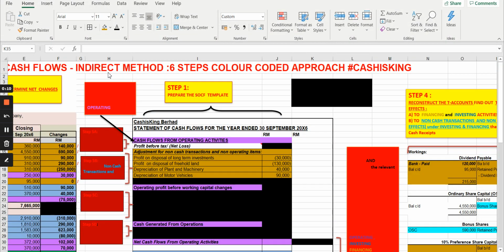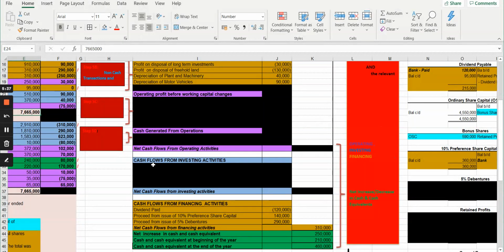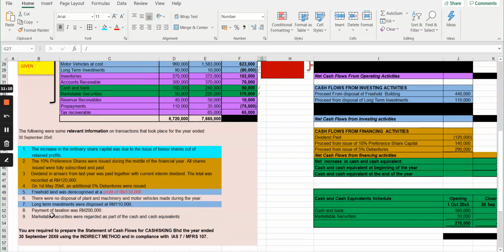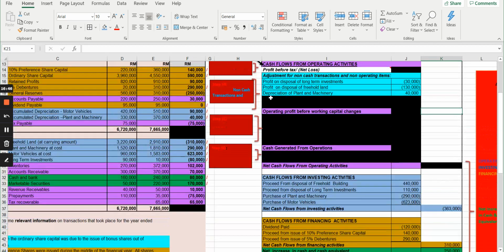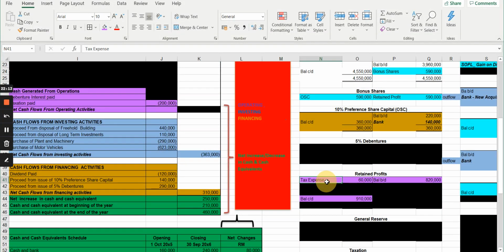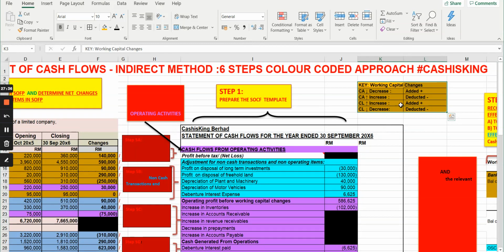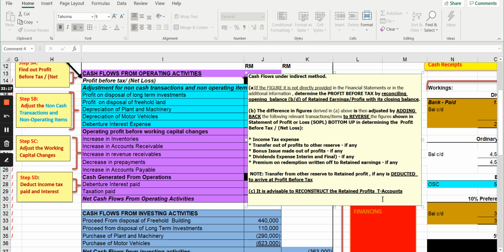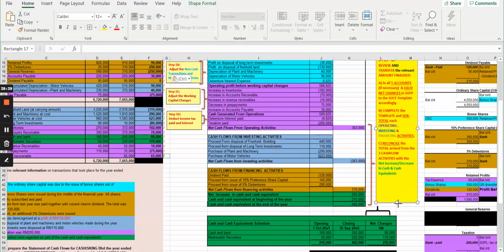2/2| INDIRECT METHOD | STATEMENT OF CASH FLOWS | TUTORIAL | THE COLOUR CODED APPROACH (CashisKing)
TO STUDENTS:
1.Kindly pause, screenshot the question and print out before you start watching the discussion of answer.
2.Please attempt to complete this question relating to the preparation of statement of cash flow  using the  INDIRECT METHOD on your own.
3. Compare your answer  by watching the step by step discussion of my answer provided in the videos

This tutorial video shows the step by step PREPARATION of the Statement of Cash Flows under the INDIRECT METHOD adopting a 6 STEPS COLOUR CODED APPROACH .

This is a comprehensive Example for a  fictititiuos company named as CashisKing Bhd  via TUTORIAL 2 of 2 videos .

The Statement of Cash Flows (SOCF) Template  used here covers 4 Sections as follows:
Section 1: Cash Flow From Operating Activities;
Section 2: Cash Flow From Investing Activities;
Section 3: Cash Flow From Financing Activities; and
Section 4: Cash and Cash equivalents.

IMPORTANT HIGHLIGHTS:
Under IAS 7/MFRS 107,  the computation of Cash Flow From Operating Activities under the  Direct Method and Indirect Method are different. Nevertheless, the total amounts remain the same.

However, the computations and presentation format are identical for both  METHODS  in relation to the all items and amounts of  Cash Flow From Investing Activities and Cash Flows From Financing Activities